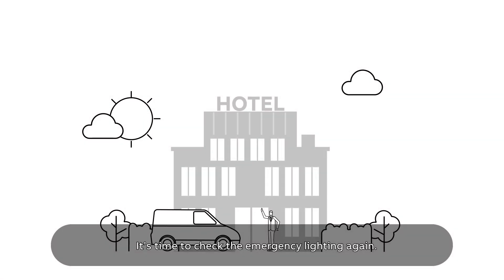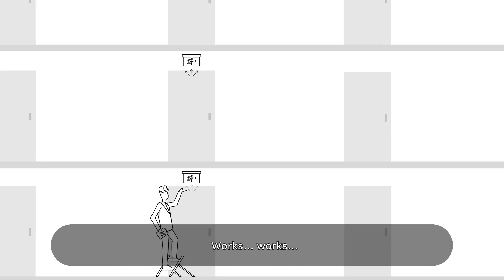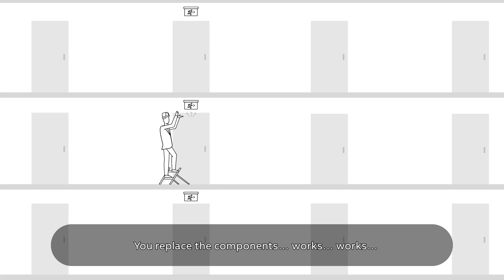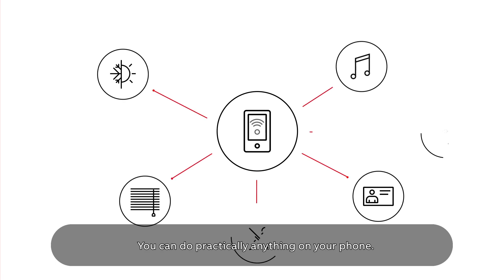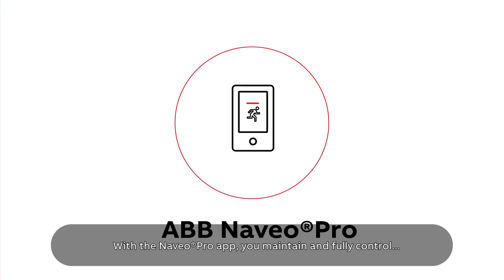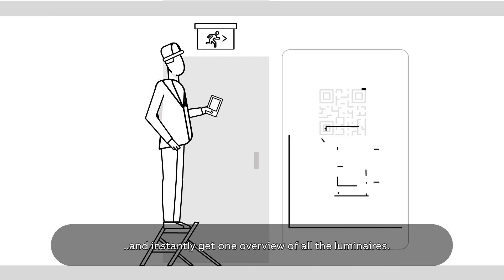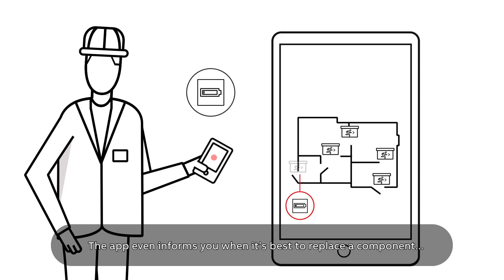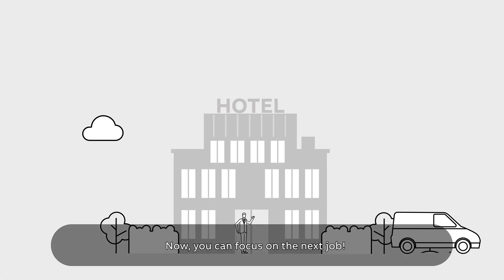Naveo®Pro - the smart emergency lighting solution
Discover ABB’s smart emergency lighting solutions controlled completely from your mobile device. Naveo®Pro enables a transparent way to set up, maintain and control the entire emergency lighting installation, while keeping a record of all activity safely in the cloud. Utilising the ABB Ability™ platform gives you integrated cyber security for safety and reliability, enables better maintenance planning, and reduces operating costs. You’re in control of your buildings safety systems.